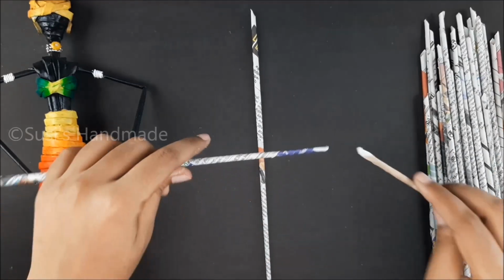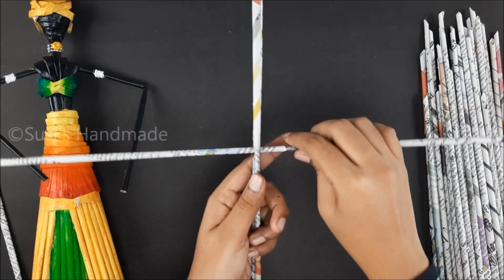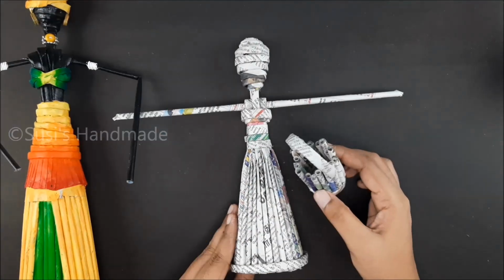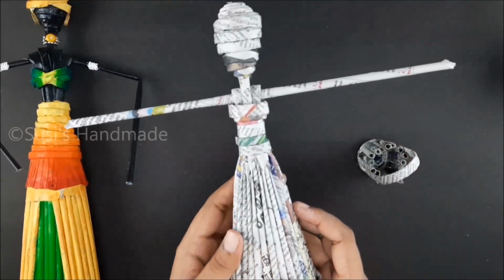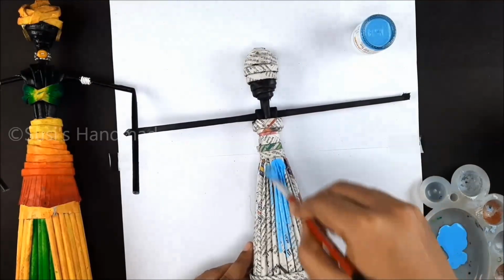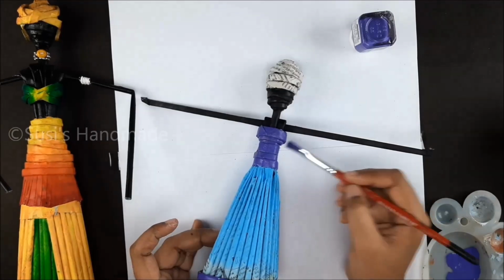Paper Doll making | Newspaper Craft | Tribal Doll making using Newspaper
Hey Guys! It's a Great Day!!!
In this video, I am going to show you how to make a newspaper doll using a waste newspaper.

Newspaper Doll | Waste Material Craft | Newspaper Craft | Home/Room Decoration idea |Susi's Handmade

I post Art and Craft videos regularly!

Please leave a COMMENT✍ and LIKE👍 if you enjoyed this Video Tutorial

Info:
Paper crafts are known in most societies that use paper, with certain kinds of crafts being particularly associated with specific countries or cultures. Paper craft is a collection of crafts using paper or card as the primary artistic medium for the creation of one, two or three-dimensional objects.